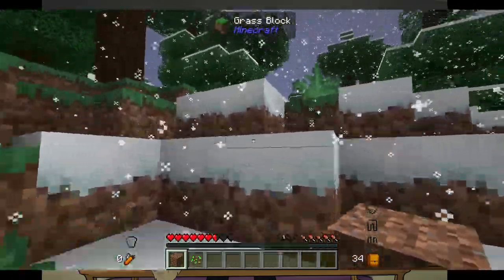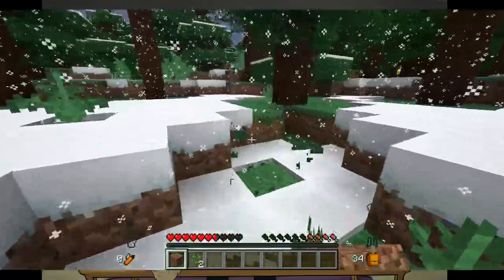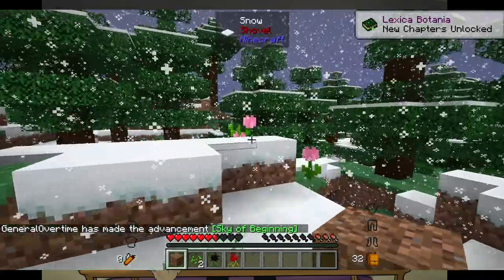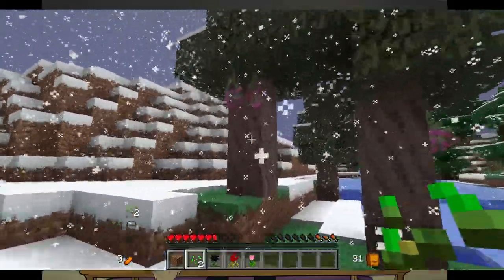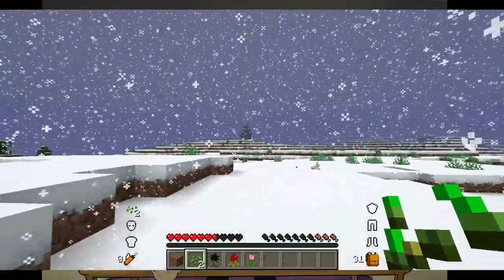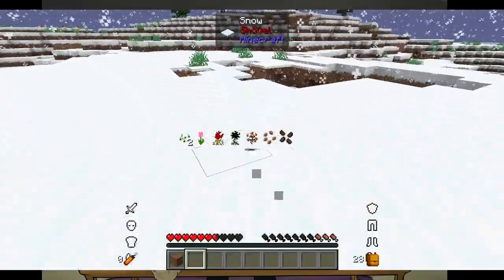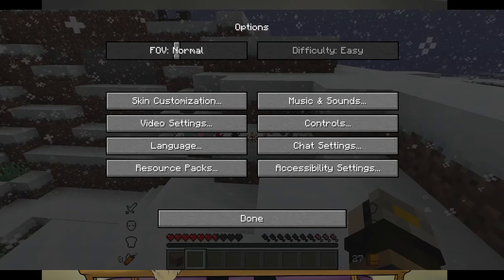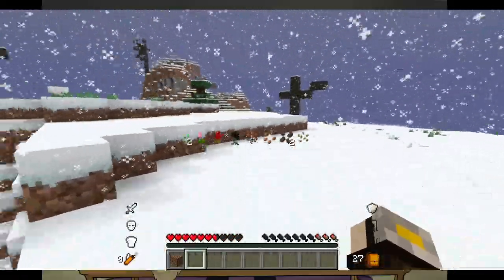New Season! Ep 1 (Modded)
Mod List:
Antique Atlas
Jade
Abnormals Core
Akashic Tome
Antique Waystones
Apotheosis
Archer's Paradox
Architectury API (Forge)
Artifacts
AutoRegLib
Biomes O' Plenty
Blood Magic
Bookshelf
Botania
Builders Crafts and Additions
Building Wands
Caelus API (Forge)
Citadel
Clumps
CodeChicken Lub 1.8.+
CoFH Core
Collective
Controlling
Cooking for Blockheads
Create
Cucumber Library
Curio of Undying
Curios API (Forge)
Curious Elytra (Forge)
Curious Shulker Boxes (Forge)
Customizable Elytra
Dark Utilities
Ding
Doggy Talents
Druidcraft
Eidolon
Ender Storage 1.8.+
Engineer's Decor
Farmer's Delight
Fast Leaf Decay
FastFurnace
FastWorkbench
Flux Networks
Gilded Armor
Goblin Traders
Gravestone Mod
GUI Clock
GUI Compass
Ice and Fire: Dragons
Immersive Engineering
Immersive Petroleum
Inventory HUD+
Inventory Sorter
JEI Integration
LibX
Macaw's Bridges
Macaw's Doors
Macaw's Furniture
Macaw's Roofs
Macaw's Trapdoors
Macaw's Windows
Mahou Tsukai
Mekanism
Mekanism Generators
Mekanism Tools
mGui
Morph-o-Tool
Morpheus
Mouse Tweaks
Mystical Agriculture
Mystical World
MythicBotany
Nature's Compass
Netherite Horse Armor
Netherite Plus Mod
Occultism
Openblocks Elevator
Overloaded Armor Bar
Patchouli
Performant
Placebo
Polymorph (Forge)
Quark
Refined Storage
Reliquary v1.3
Runelic
Savage & Ravage
Serene Seasons
Spartan Shields
Spartan Weaponry
Storage Drawers
Structurize
SwingThroughGrass
Tetra
Toast Control
Torch Slabs Mod
Upgrade Aquatic
Valhesia Structures
Waystones
XP Tome
YUNG's API (Forge)